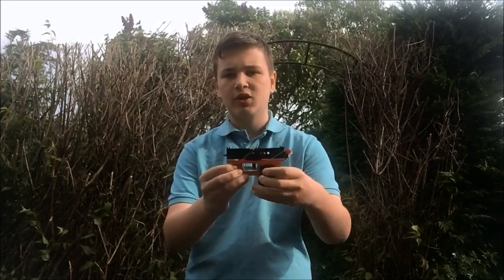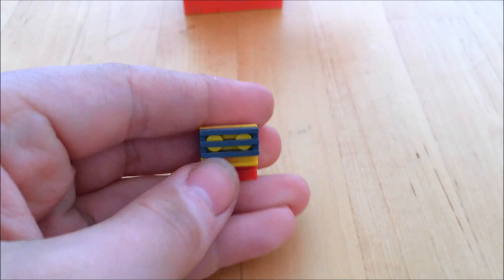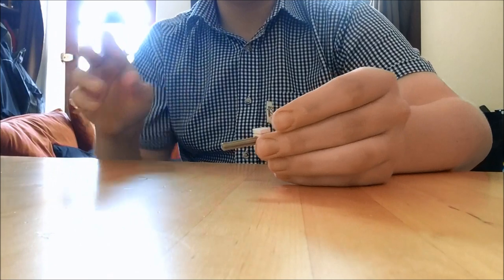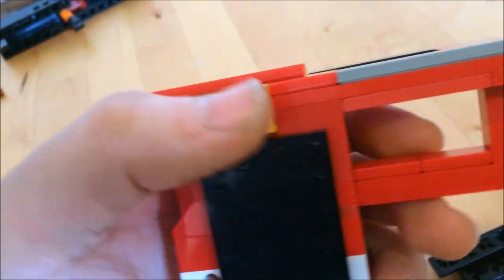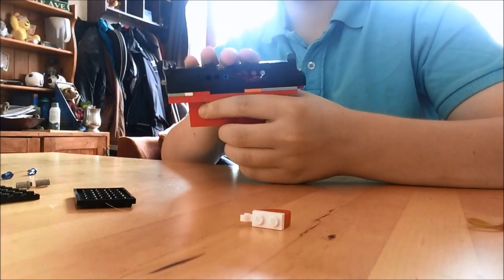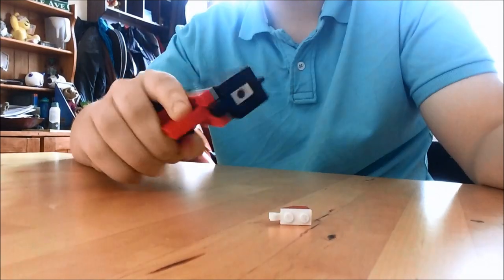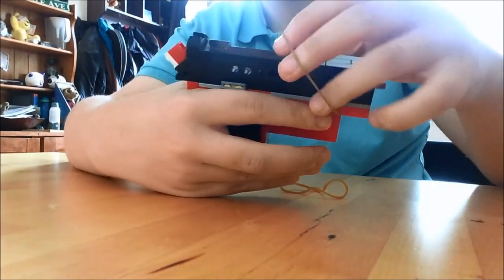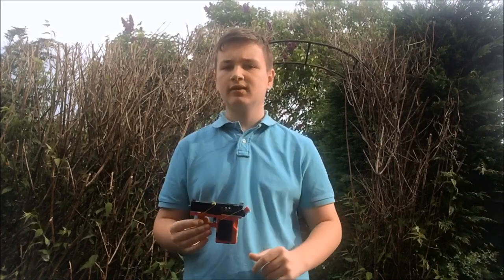Mini Blowback Pistol + INSTRUCTIONS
So here we are with our Colt styled blowback pistol, along with the instructional piece. The gun itself is compact, small and sleek. Whilst it doesn't shoot, it does have some functionality to it, and these functions work brilliantly.

Features:
- Working Trigger with Simple "Blowback"
- Slide Lock
- Non-functional, yet movable, hammer
- Magazine that fits into the mag-well

And why don't you comment on the video, and tell me what you think? Of course, if you dislike this gun, then just tell me how I can improve. Be nice, yet critical. Or, you could just spur some random arse conversation over the My Little Pony Movie, or some sh!t like that.

And if you want to see more videos like this, then go ahead and subscribe to this channel, and you should get updates, as and when I upload a new video!

Soon, it'll be time to crack on with Accurate and Powerful LEGO guns, and we'll be looking at our LEGO technic only Bolt Action pistol.